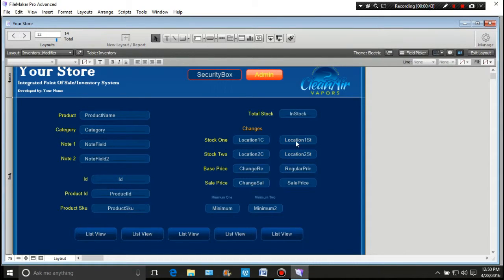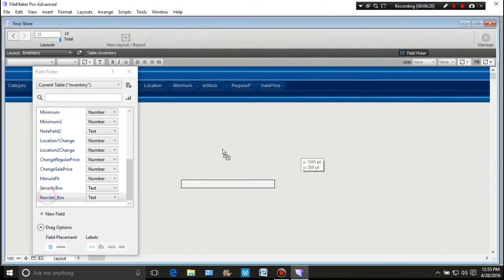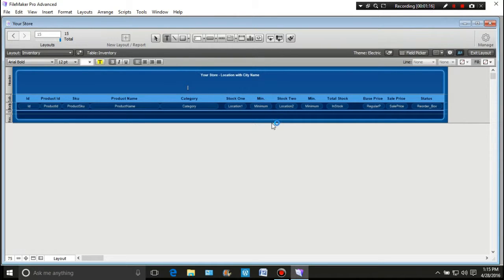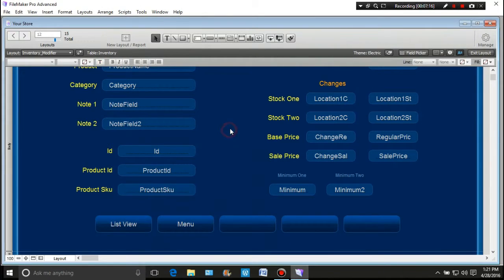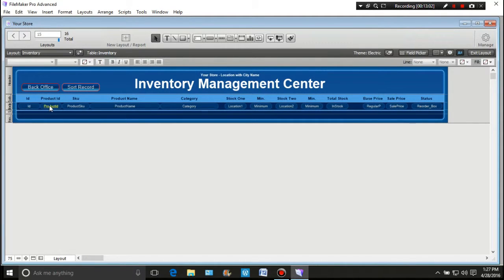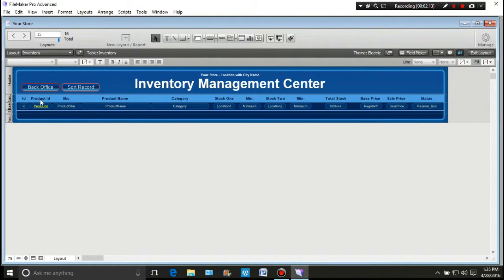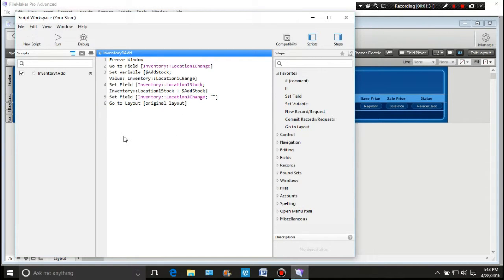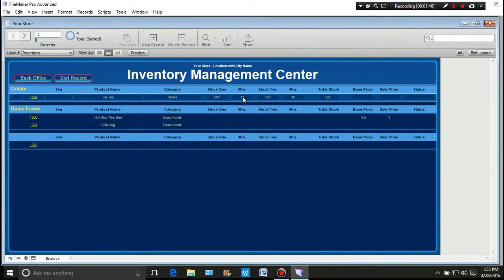Retail Point of Sale System (Filemaker) Video 8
The second video in the inventory system that helps guide you through the creation of list views and scripting basic functions for your needs.